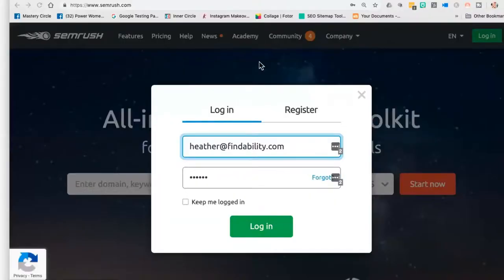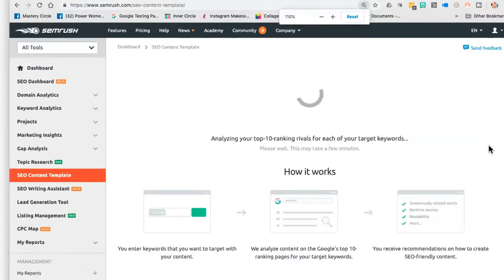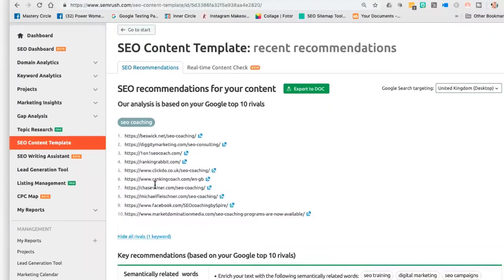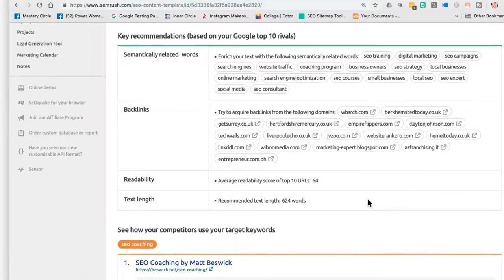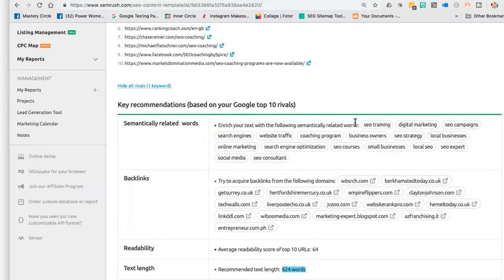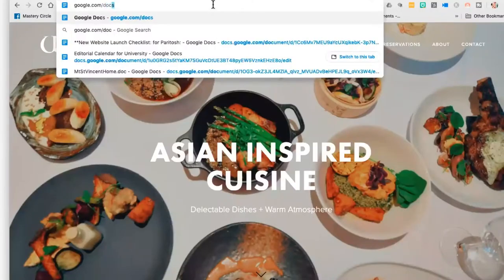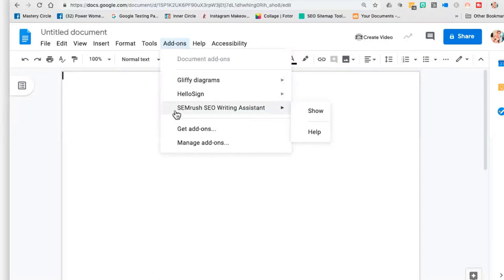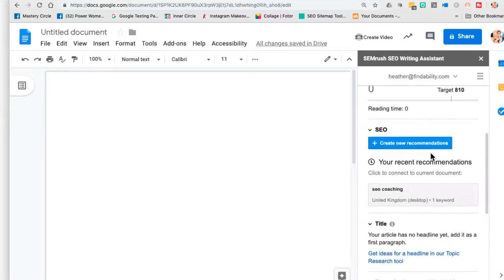The SEO Content Template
Why do you need an SEO content template? If you're aiming to rank for a certain keyword, then this will be really helpful for you. You won't have to blindly write content for that certain keyword if you know what your competitors are doing.

I've been doing this for many years now, and so today's episode will be all about SEO content templates. I'm going to introduce one of the awesome tools in SEMRush that can help you with content writing. Check it out - you might learn something really cool!

00:21 How much do I have to write to rank for that keyword?
00:42 SEMRush.com
02:20 When you're going to rank for a keyword, you have to be a "cool kid"
03:49 SEMRush has a tool that links to Google Docs

Heather Lutze

Video by Nate Woodbury
BeTheHeroStudios.com